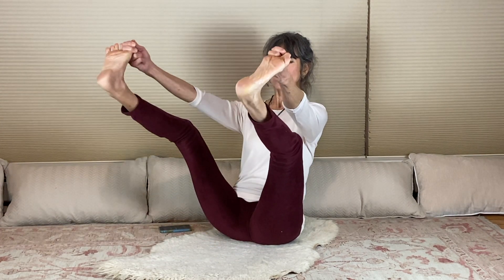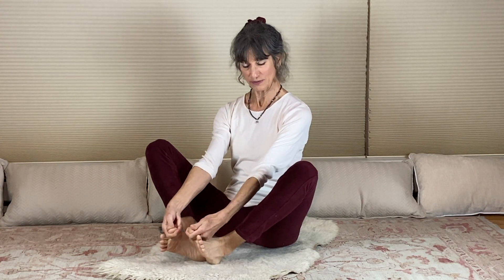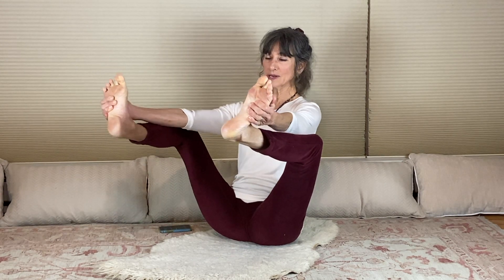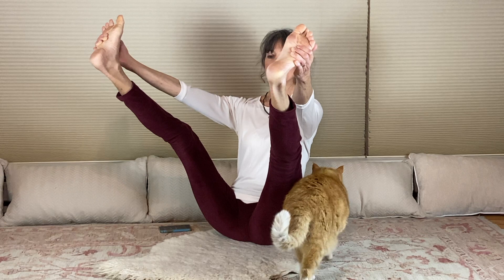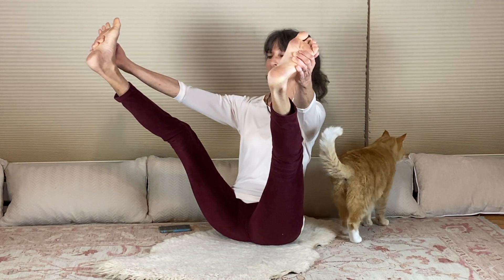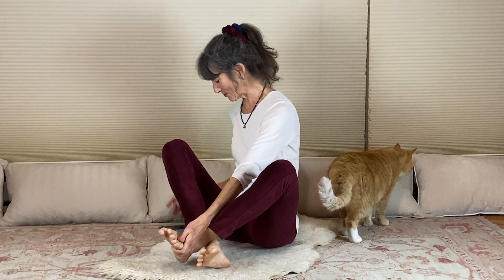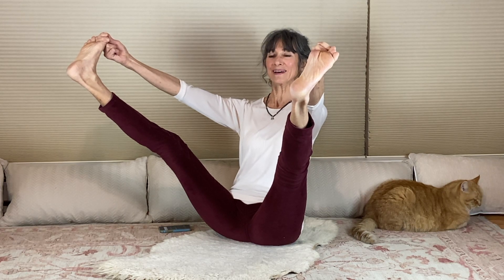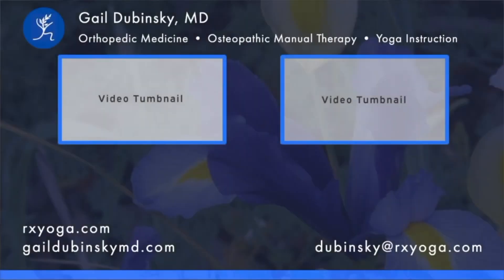Kundalini Core Pearls: Belly and Front Body- Kundalini Lotus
Engaging the navel point can be fun! This balance exercise with breath of fire is enjoyable to do and can be a group activity with younger family members as well.

You can view all of my videos on my you tube channel

for full length yoga DVDs RSI? Rx: Yoga and Yoga for Gardeners